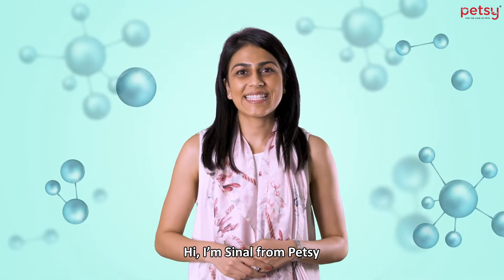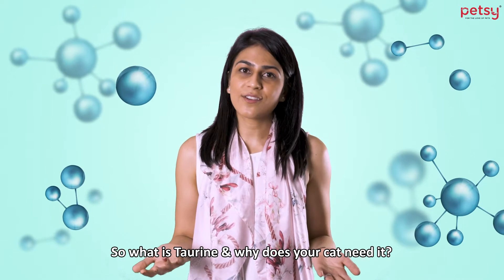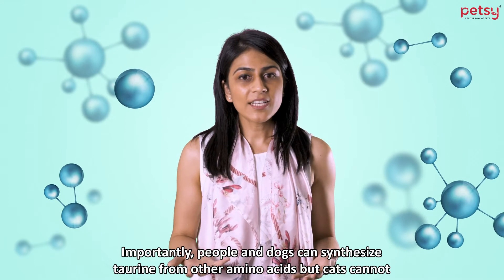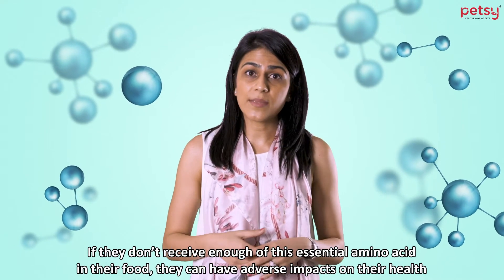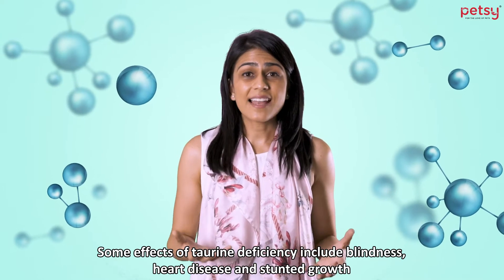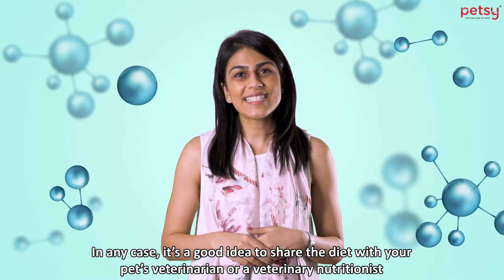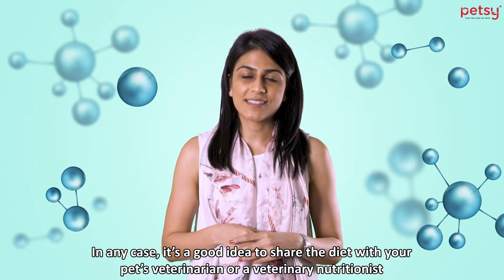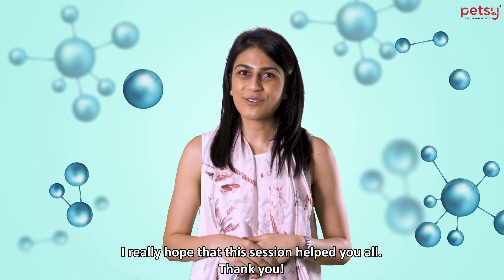Taurine - What and Why? | Learn with Petsy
Learn with Petsy - in this video we talk about all things Taurine. Why it's especially important for your feline friend and how you can make sure your feline friend is getting all the nutrients it needs.